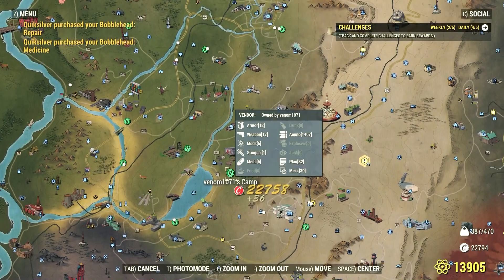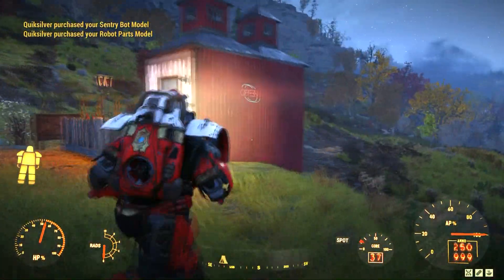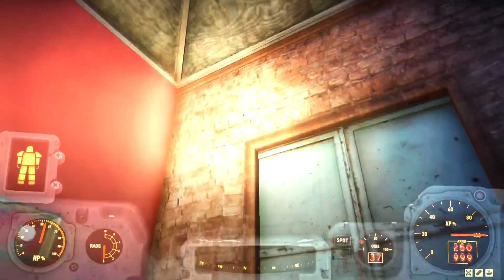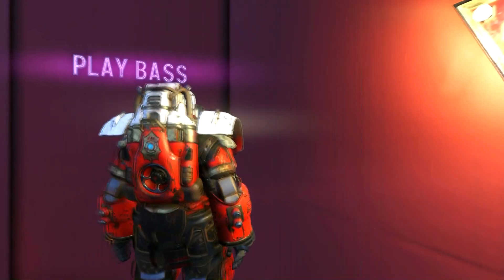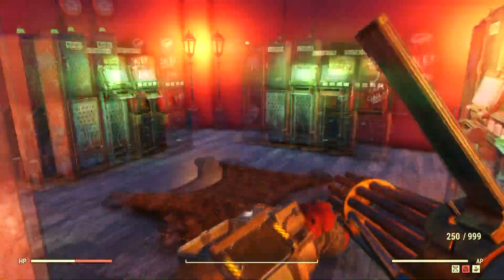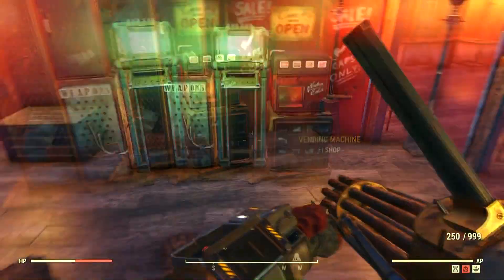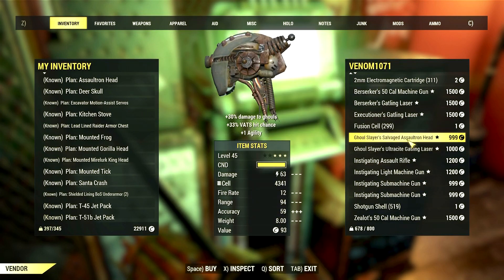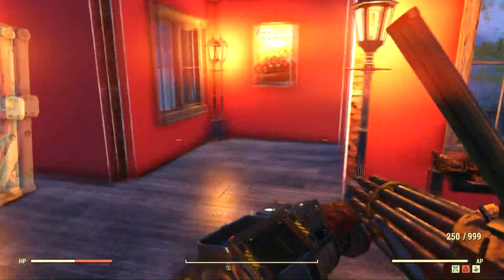Fallout 76 - so this player has an underground base...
Short Tour on a totaly supersecret hidden underground C.A.M.P.